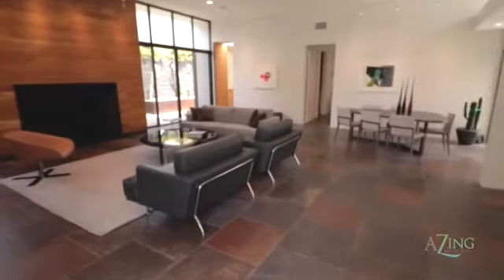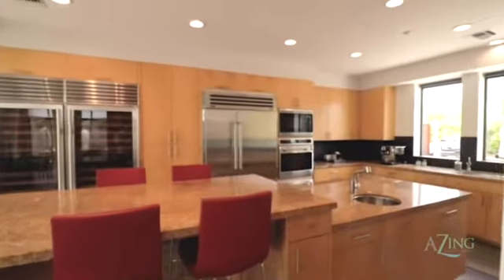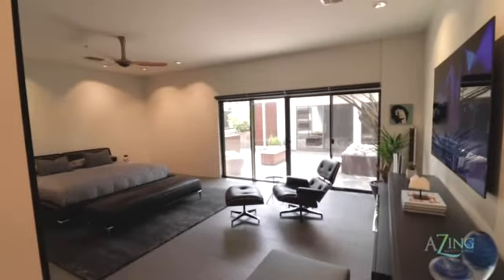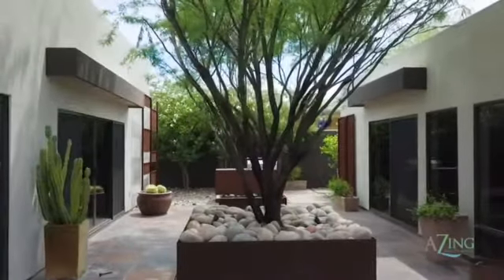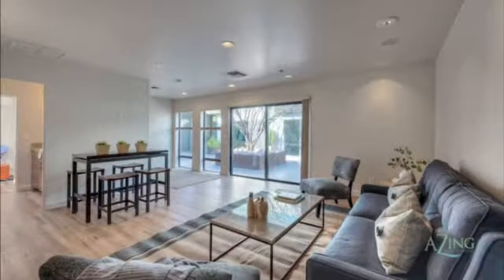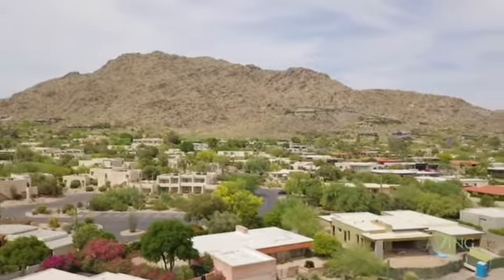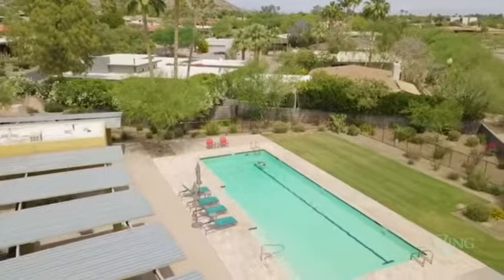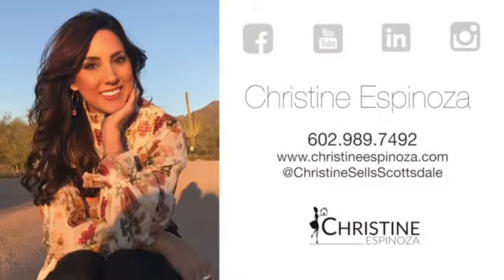Stunning desert contemporary in Paradise Valley